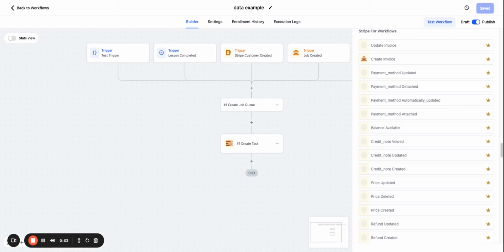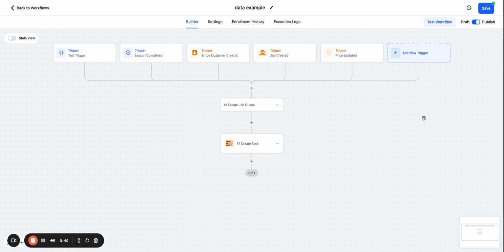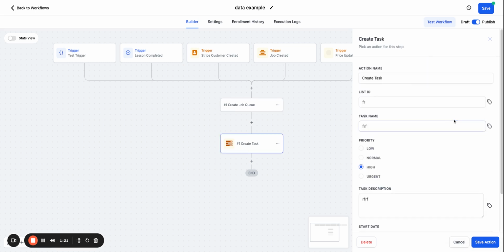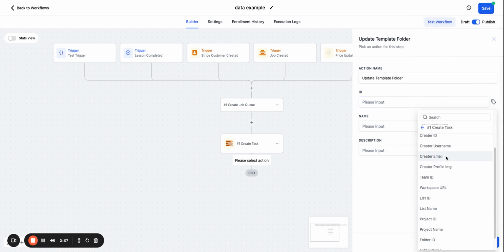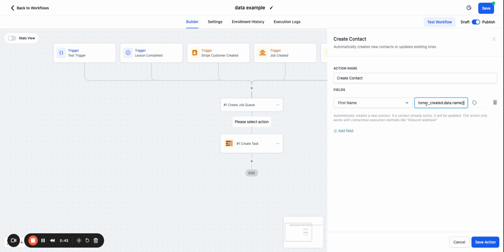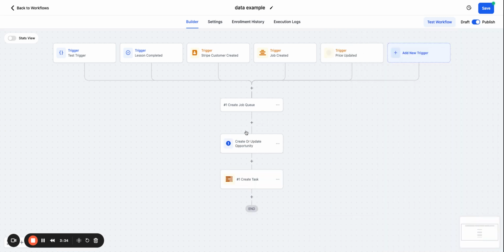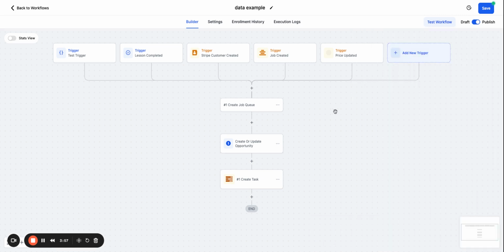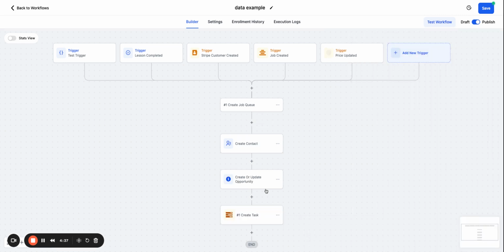Data Management in Automation Workflows 🤖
In this video, I demonstrate how to manage data within automation workflows. I explain the process of creating triggers, actions, and accessing custom values from applications like Stripe and ServiceMate. Viewers will learn how to handle data from triggers and actions, ensuring proper execution of tasks. Pay attention to the distinction between native and custom triggers for successful workflow management.